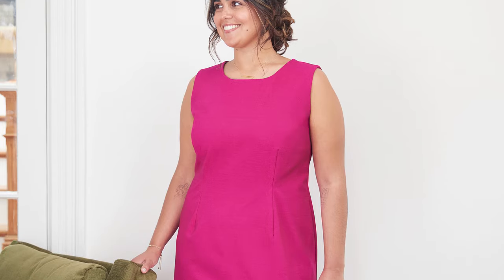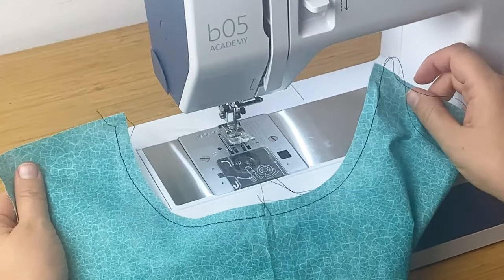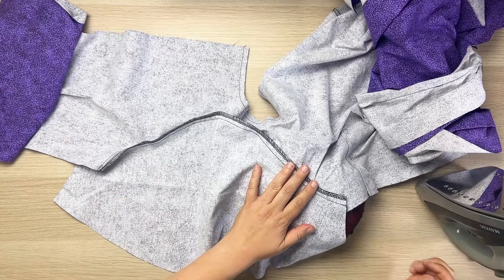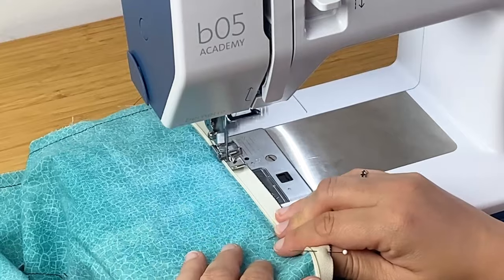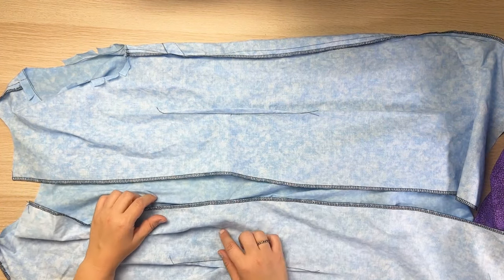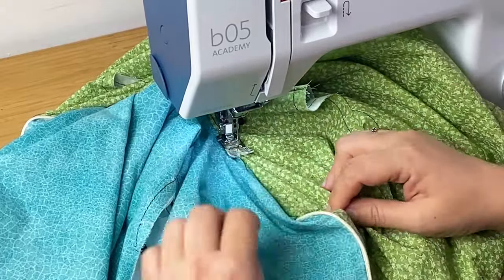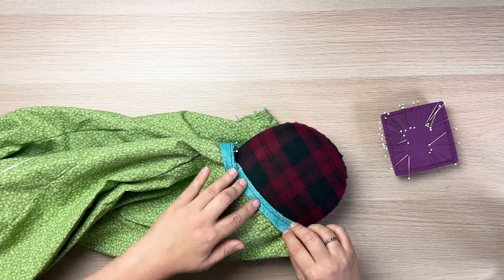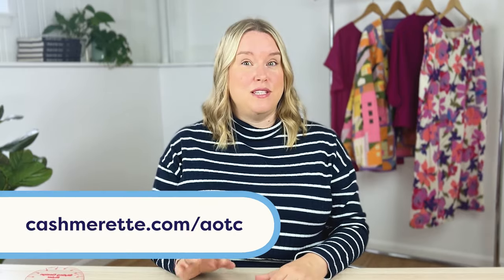Sew a sheath dress! Step by step instructions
Sew your own sheath dress with this free sewalong!

Learn how to sew the Elmley Dress from "Sewing the Curve: How to Sew Clothes to Boost Your Wardrobe and Your Confidence" by Jenny Rushmore of Cashmerette.

Learning to sew your own clothes can be utterly life changing. Forget squeezing into ill-fitting garments which aren’t to your taste, or struggling to find anything in your size—once you can sew, you can make a whole closet of clothes, in any style or fabric, to fit your body.

But learning to sew can be intimidating if you’ve never picked up a needle, and even more so if you’re not in the size range of a lot of beginner patterns or sewing books.

"Sewing the Curve" teaches you how to sew a closet of gorgeous garments. Beginner-friendly, this book will take you from threading your machine to completing your first garment that fits and expresses your personal style. And, it comes with 6 patterns (worth over $130!) in sizes 12–32 and cup sizes C–H, so you can practice and master new skills on patterns made for bodies just like yours.